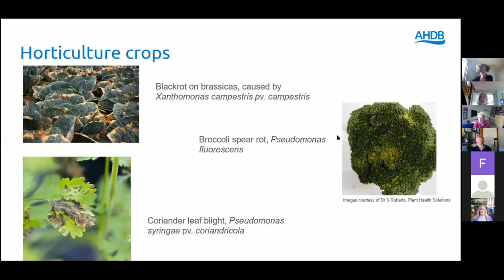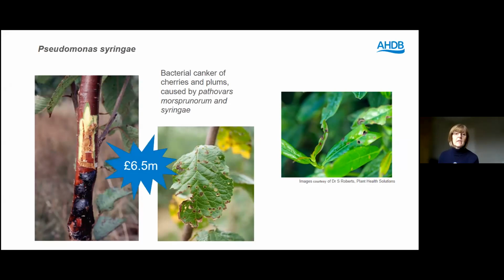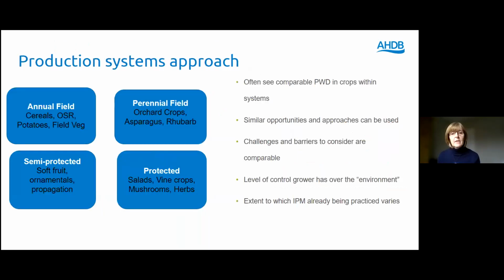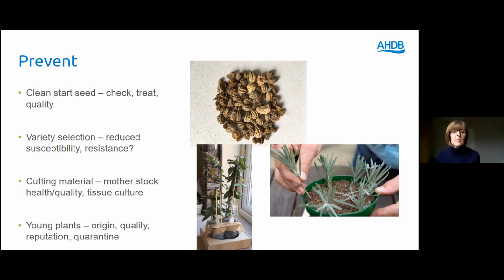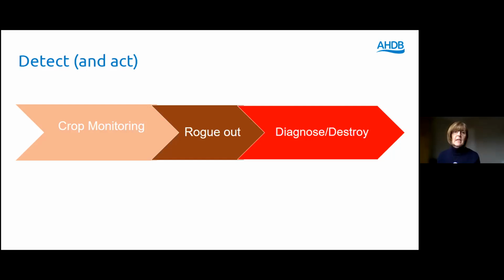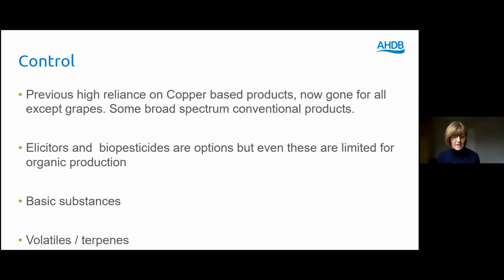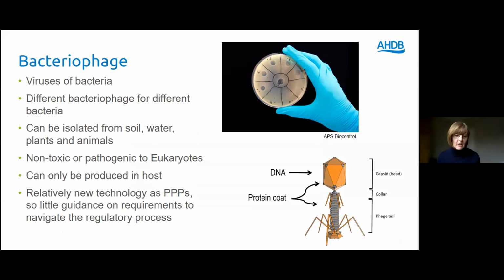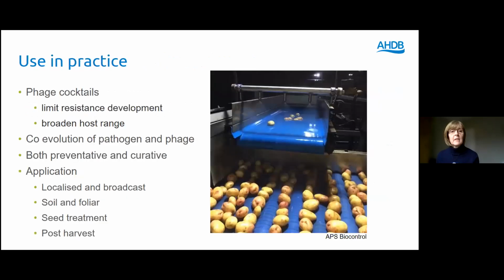Cathryn Lambourne (AHDB) presents as part of the Bacterial Plant Diseases Stakeholder event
Cathryn Lambourne (Agriculture and Horticulture Development Board): ‘IPM strategies for managing bacterial pathogens’.

The BPD Coordination Team held a virtual workshop on Thursday 13th May entitled: ‘Industry perspectives on bacterial plant diseases; what are the challenges and how can science help?’ This workshop took place as part of National 2021 Plant Health Week.